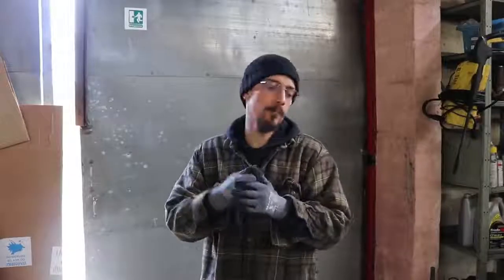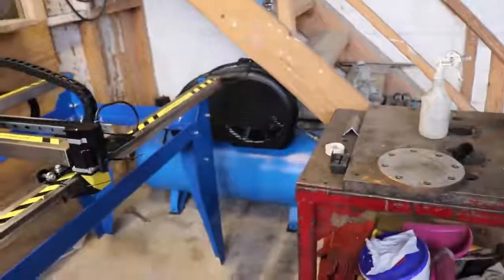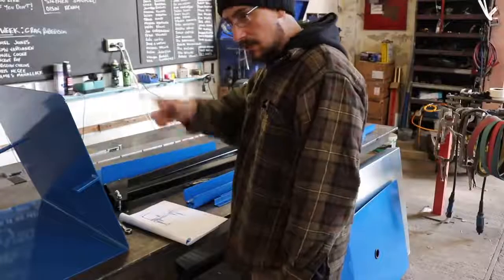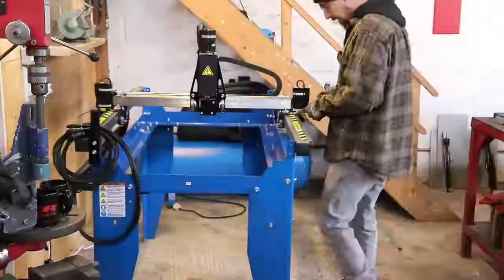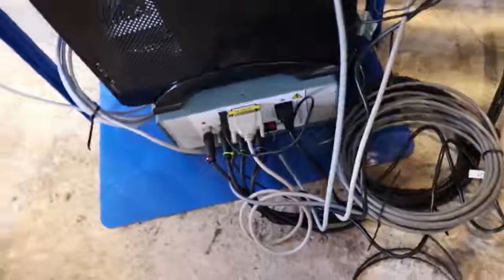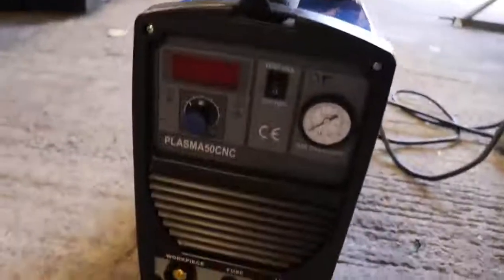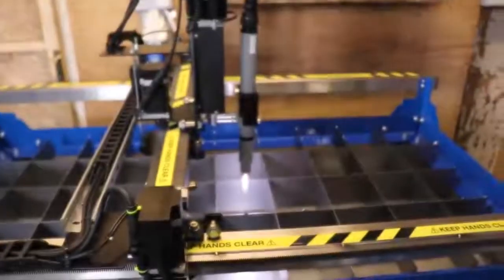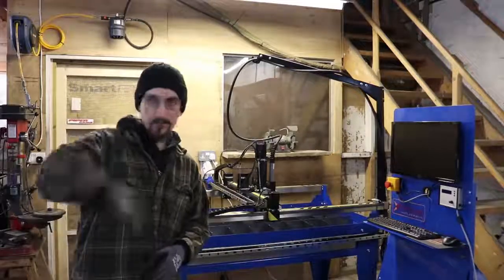(URCHFAB) UNBOXING MY NEW XTREME CNC PLASMA TABLE